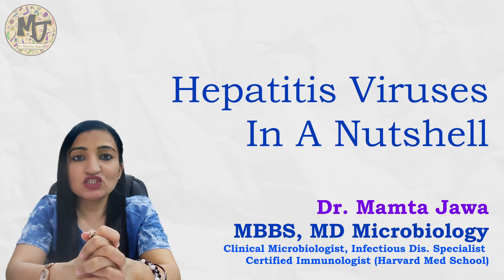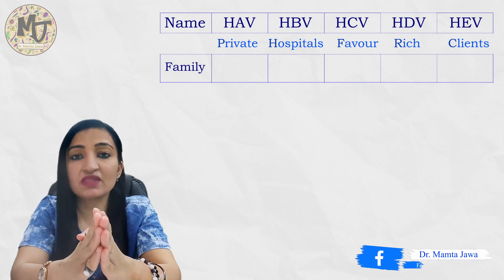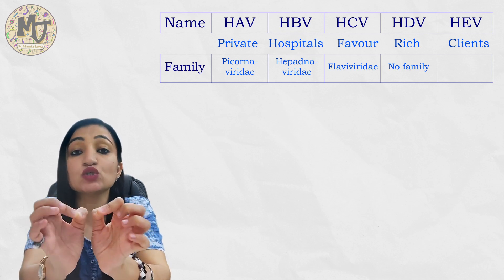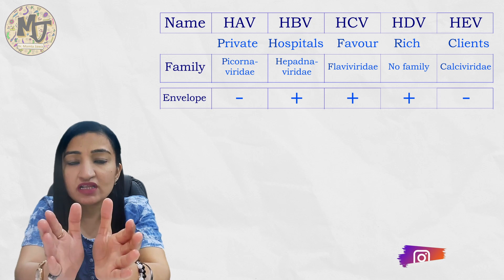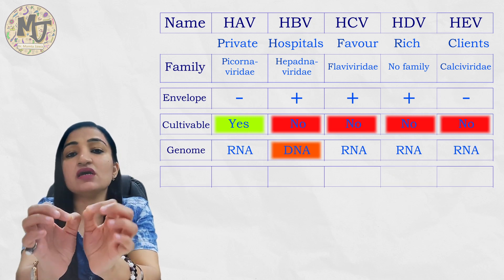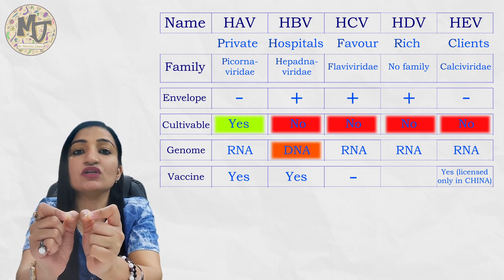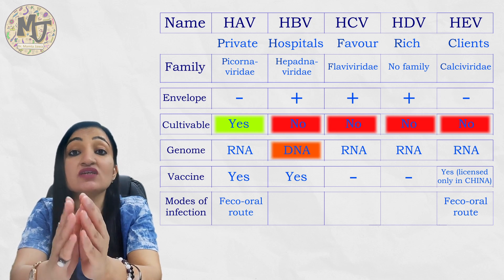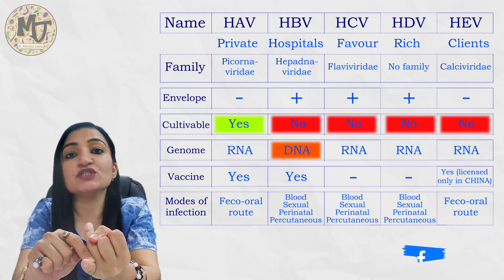Hepatitis Viruses In A Nutshell by Dr. Mamta Jawa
This video discusses the important features of Hepatitis Viruses in a tabulated form.

Video edited by: Omkar Bhalerao
Video produced by: Dr. Mamta Jawa